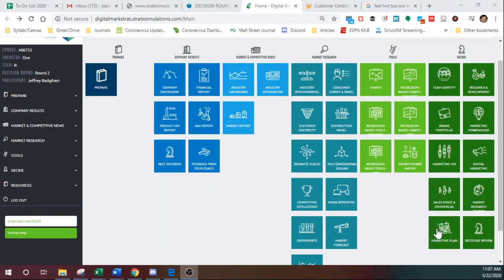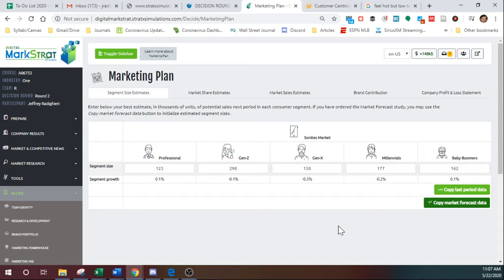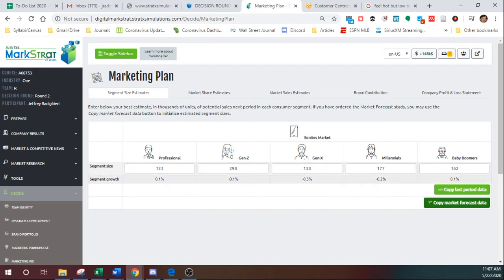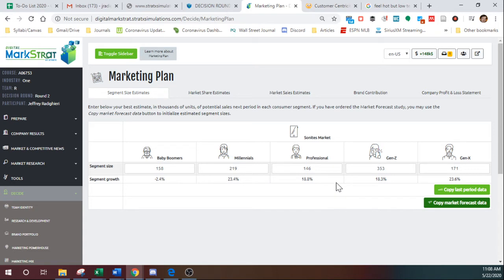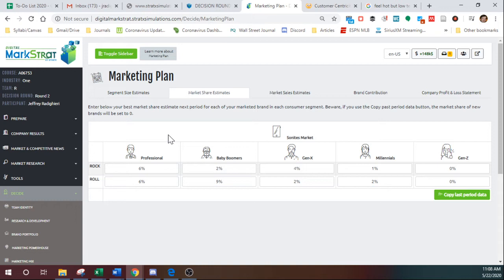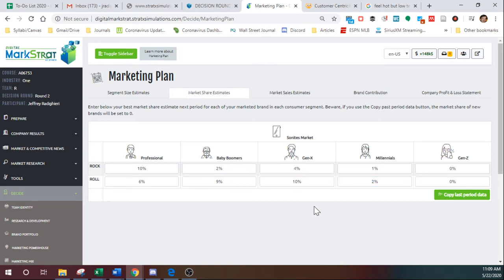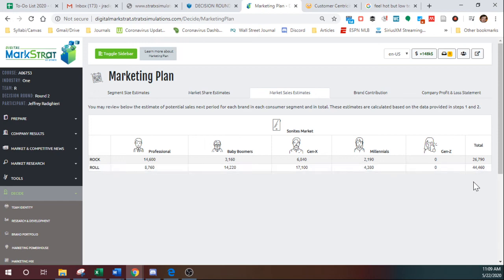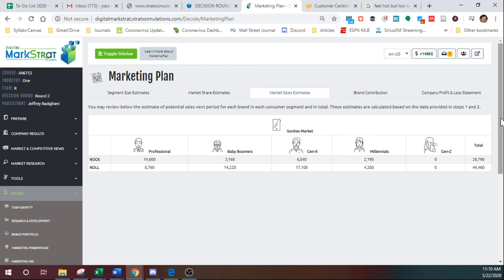Markstrat: Marketing Plan